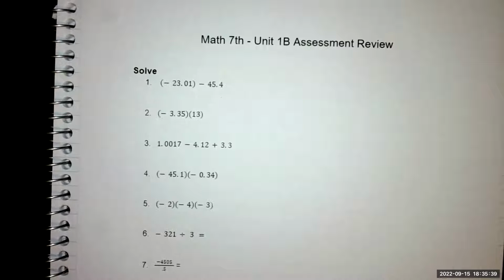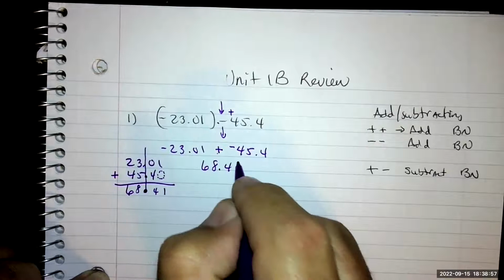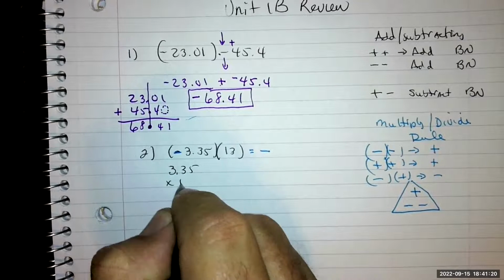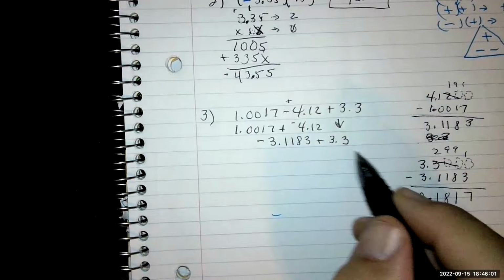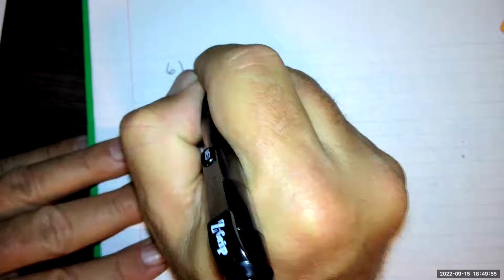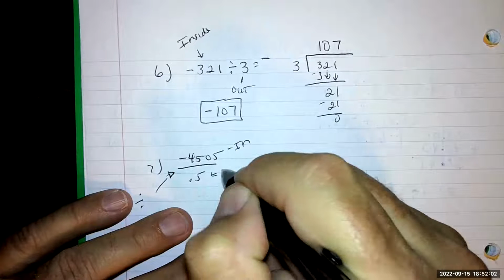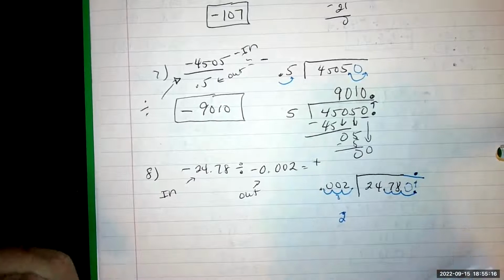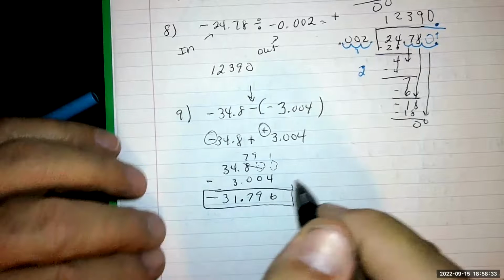Unit !B Review